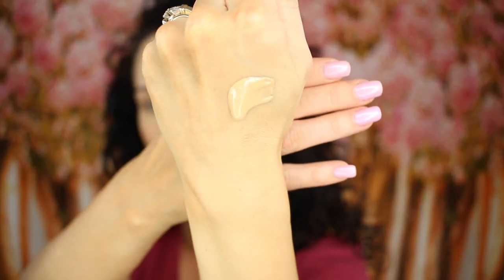Wet n Wild Photofocus Foundation Review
Hey Glammy's! Here's another foundation review comin atcha! This is on the new wet n wild foundation which ummmm is under 5 bucks! Say What! You know I had to test that out to see if "you get what you pay for". Let me know what you think of how it looks in the comments and leave me your suggestions for future videos! Love you all and thank you for your support!!!

My shade is Golden Beige